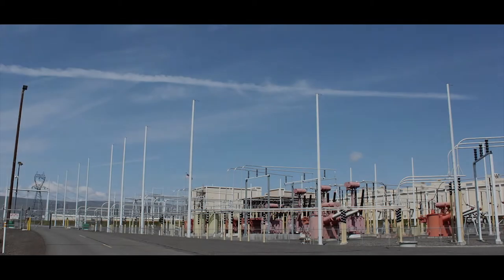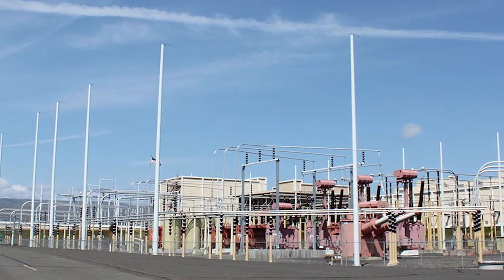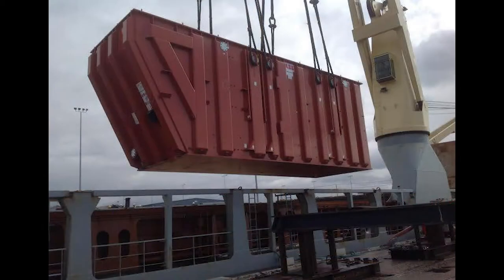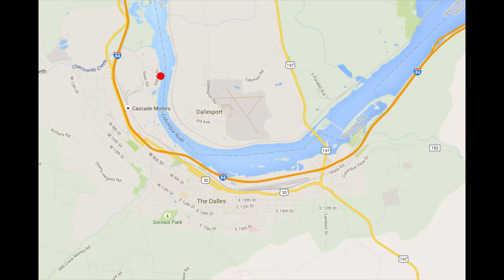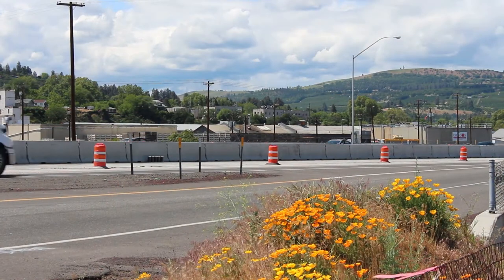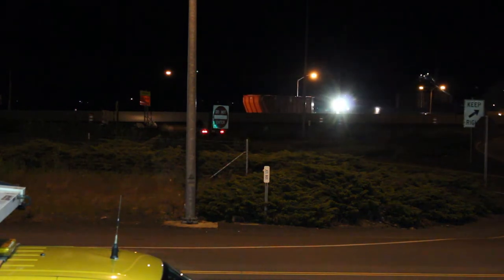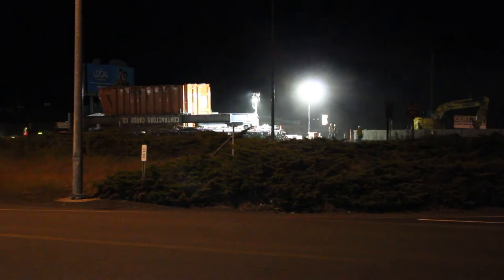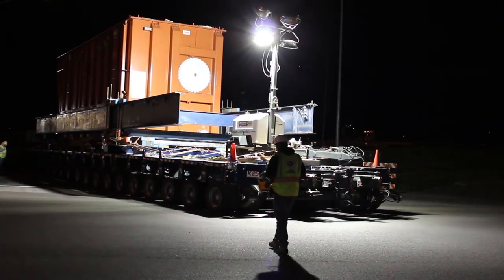Rolling Through The Dalles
Bonneville Power Administration is having the Celilo Converter Station  rebuilt this year. As part of that process, seven 430-ton transformers are being shipped from Sweden to The Dalles, Oregon. Once they arrive in The Dalles, they must be transported across town from their staging area at the Port of The Dalles' new Columbia Gorge Industrial Center, despite a number of obstacles in their way.

Crestline Construction of The Dalles is helping with the project. Crestline is also building the Columbia Gorge Industrial Center.